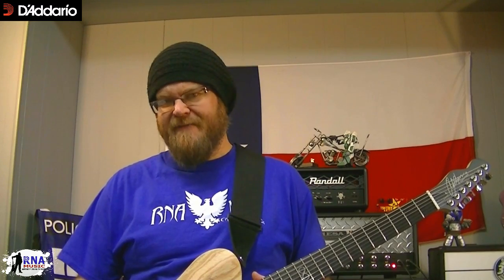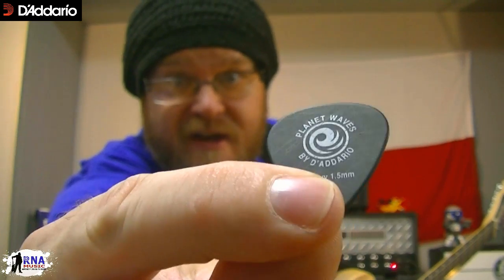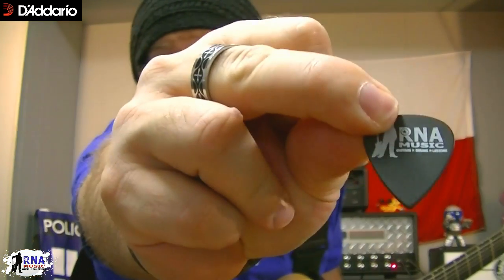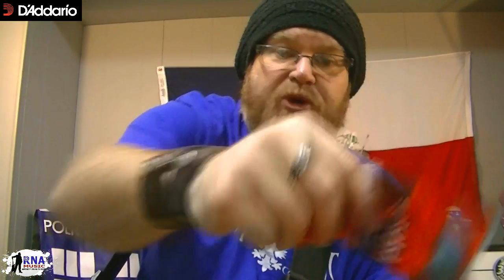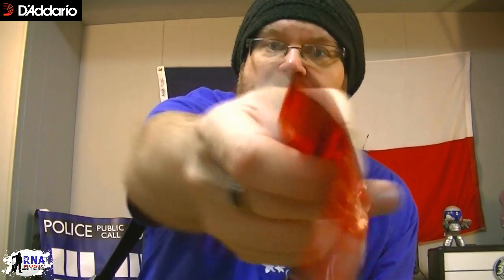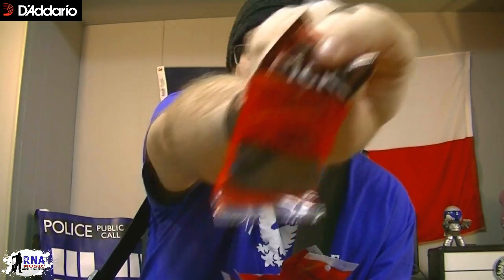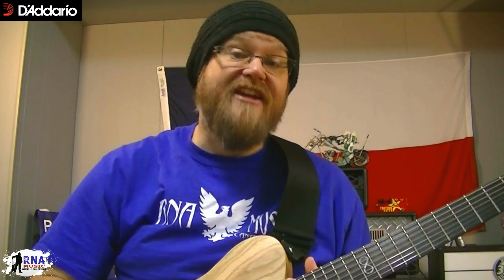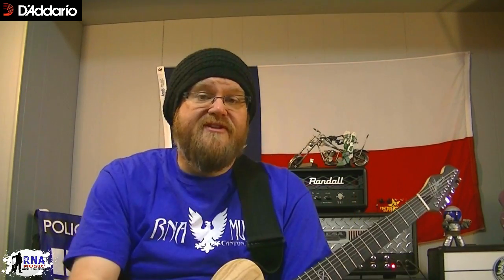D'Addario Duragrip Guitar Picks Chapman ML-7T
D'Addario Duragrip Guitar Picks review at RNA Music. We love D'Addario products here at RNA and today we are testing a brand new guitar pick from D'Addario! The Duragrip Guitar Pick is a Delrin pick. Delrin is the same material a lot of manufacturers use, . D'Addario calls theirs Duralin. The Duragrip guitar pick is specially textured to improve grip. If you are a guitar player who has trouble dropping your guitar pick, the Duragrip is a great pick to try. The Duragrip comes in various gauges and thickness, from 50mm to 1.5mm. Check them out!
You can purchase some from RNA Music in Canton Texas!